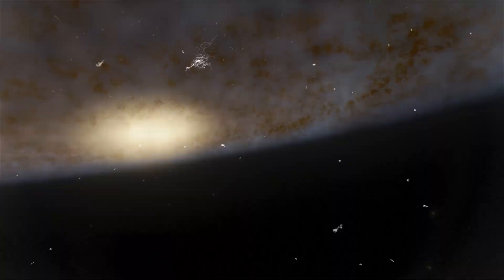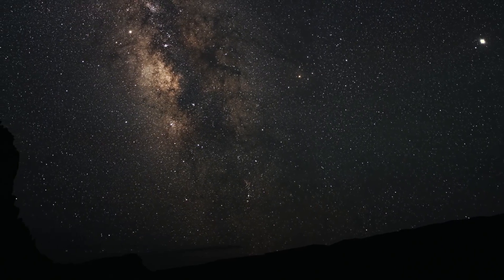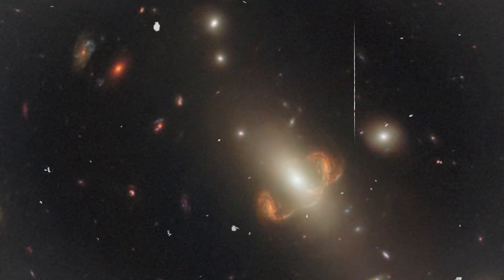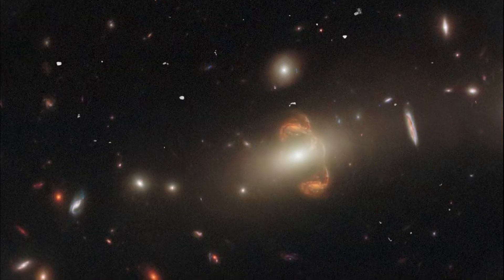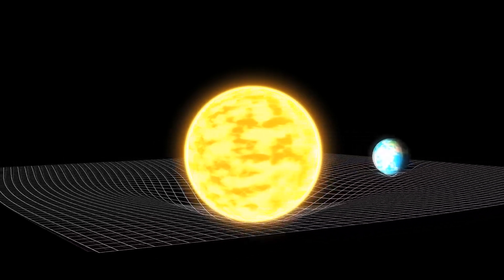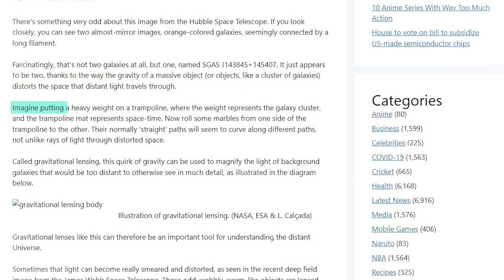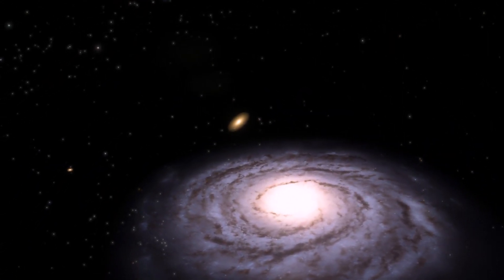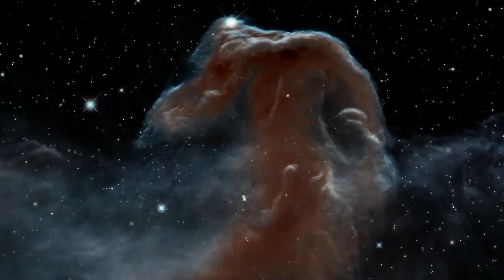LATEST NEWS | HUBBLE FOUNDS TWIN GALAXIES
NEW | HUBBLE FOUNDS TWIN GALAXIES

Hubble shows us 'twin galaxies', an optical play on the Universe

The universe remains one of the areas we know the least about, despite efforts to better understand what surrounds our galaxy.

Thanks to its immensity and all the mysteries that abound around our universe, we can say that this is a field that is far from being completely covered.

However, due to the efforts and studies that are being made, we can say that many experts are on the right track. We have already obtained videos, samples of some nearby planets and even high-definition images, so it is possible that in the future we will receive some surprises in terms of space research.

🔷🔷Another videos

🔷Information sources